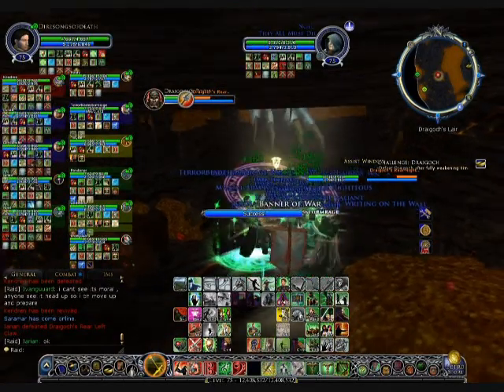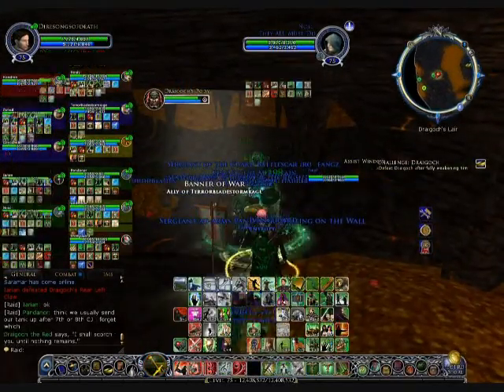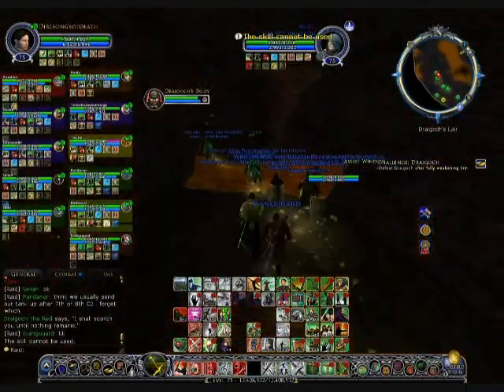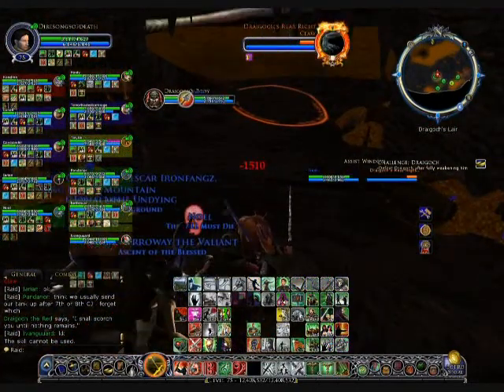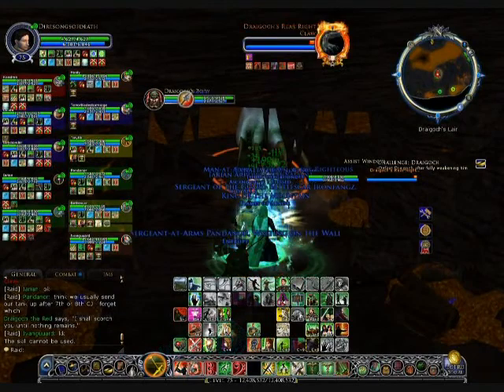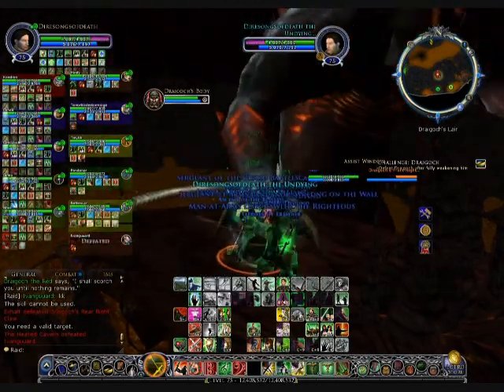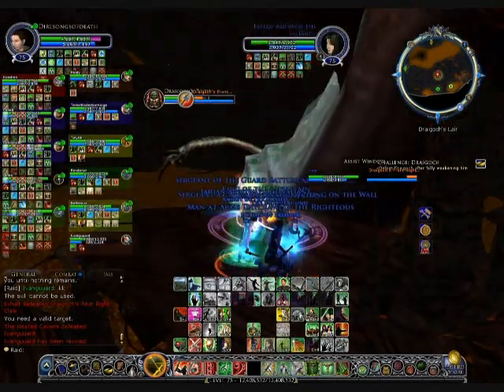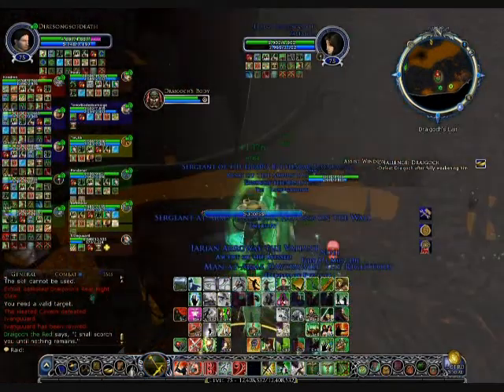LOTRO The Lord Of The Rings Online Draigoch's Lair Tier 2 Hard Mode PlayThrough WalkThrough Part 12